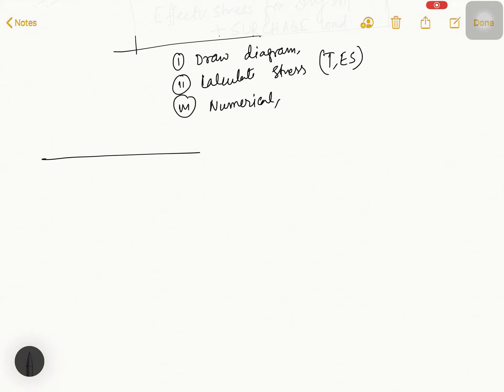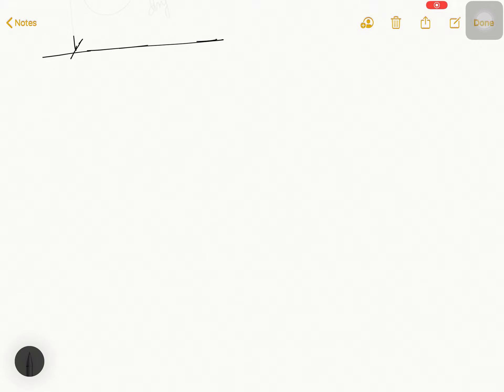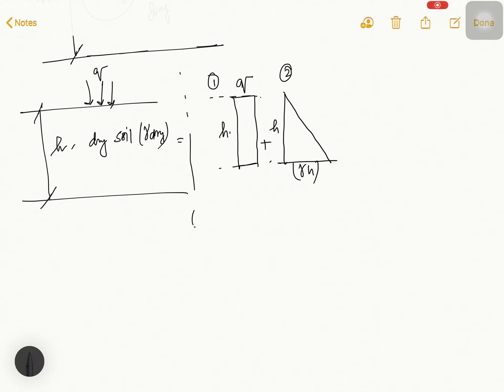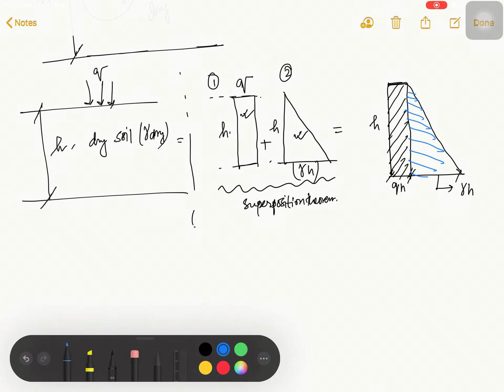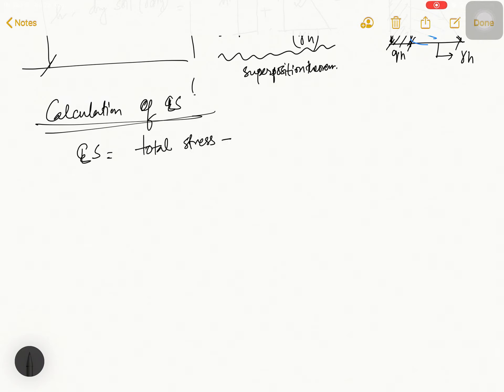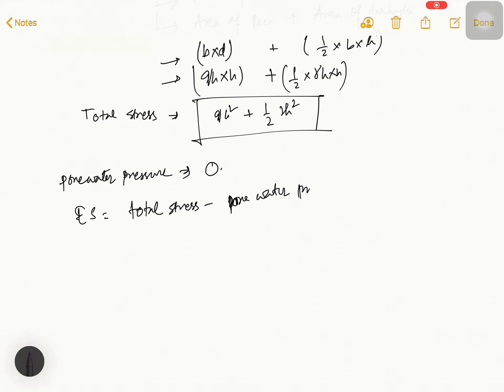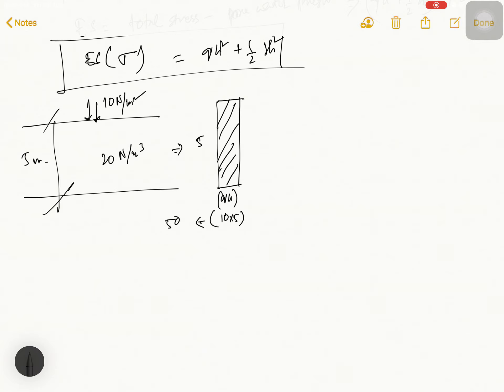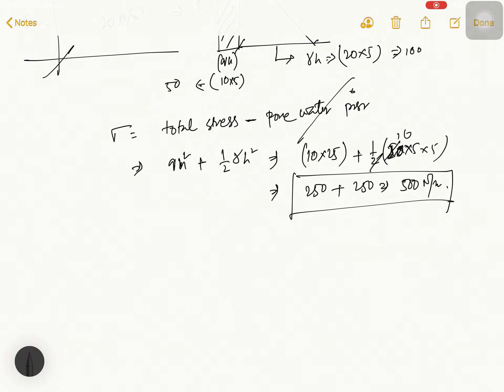HOW TO SOLVE EFFECTIVE STRESS SOIL PROBLEM FOR DRY SOIL WITH SURCHARGE LOAD II MATH WITH DIAGRAM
learn effective stress soil mechanics, how to draw effective stress diagram in soil WITH SURCHARGE LOAD where you can understand how to draw effective stress diagram which is important in  effective stress on soil. this is important lecture of effective stress with out which geotechnical engineering is incomplete in civil engineering

.here I discuss in few things HOW TO DRAW EFFECTIVE STRESS DIAGRAM IN SOIL in effective stress of soil chapter
1. Introduction 0:00
2.index of EFFECTIVE STRESS DIAGRAM  0:07
3.concept OF  EFFECTIVE STRESS DIAGRAM  2:45
4.calculation of EFFECTIVE STRESS DIAGRAM  05:41
5. NUMERICAL of EFFECTIVE STRESS DIAGRAM  07:44

hope you understand HOW TO DRAW EFFECTIVE STRESS DIAGRAM IN SOIL if you have any questions or doubts or any feedback always welcome to comment section.
if this HOW TO DRAW EFFECTIVE STRESS DIAGRAM IN SOIL is helpful to you like the video, share to your group.